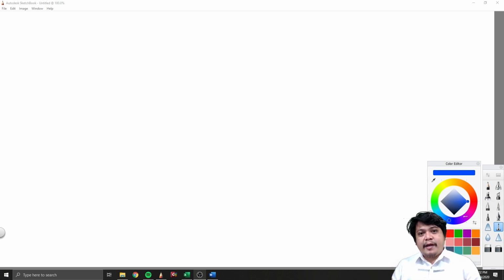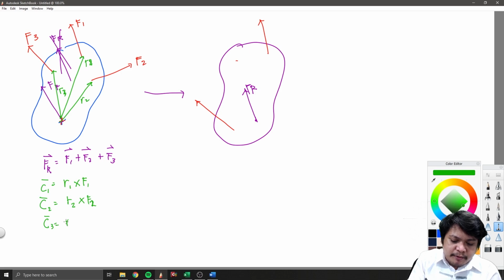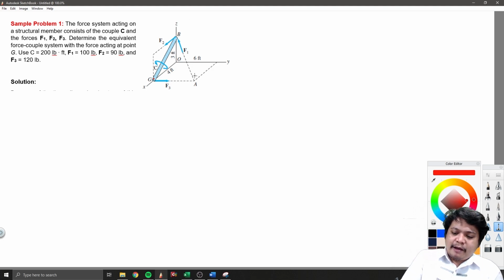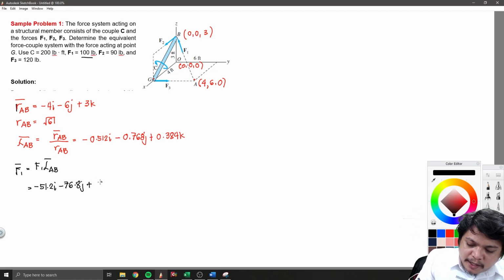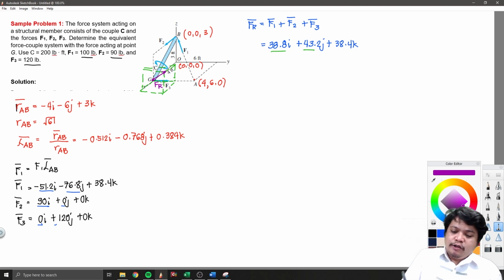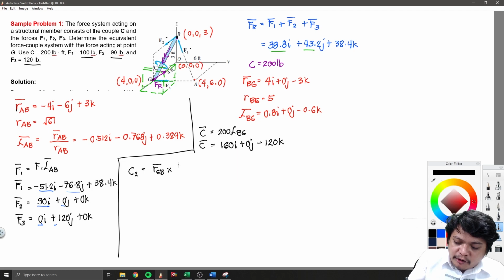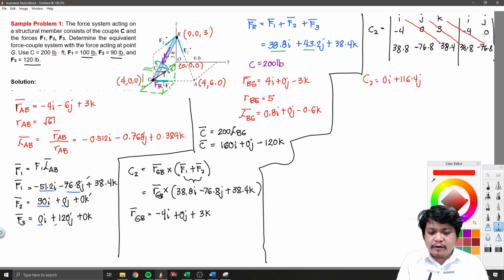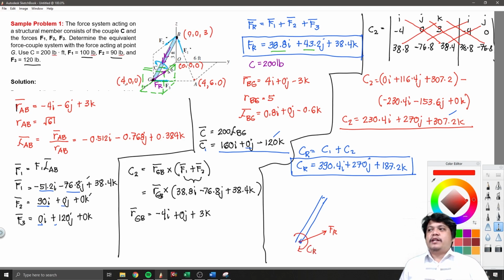3.1 Sample Problem 1